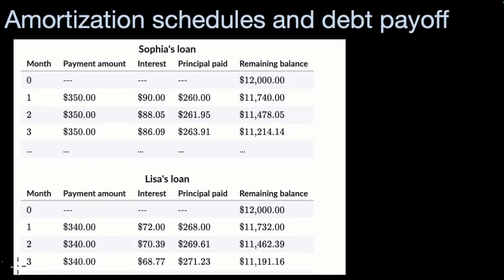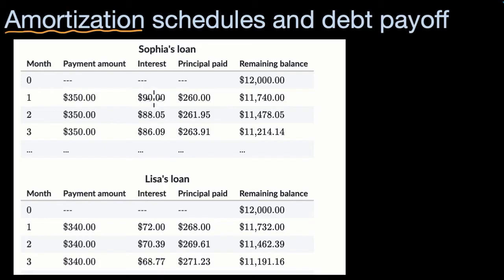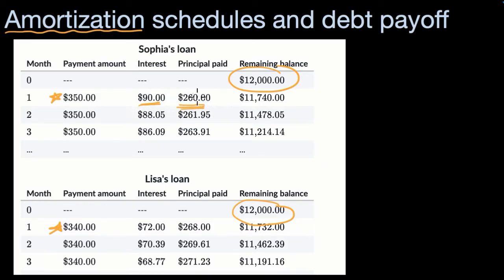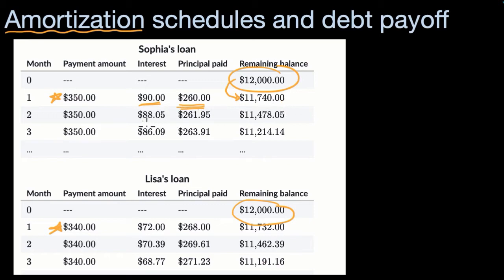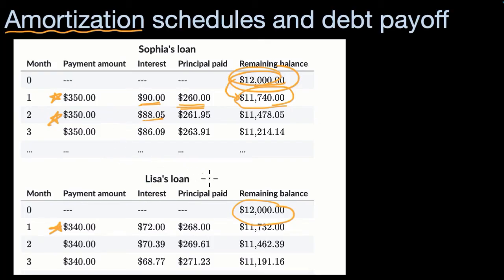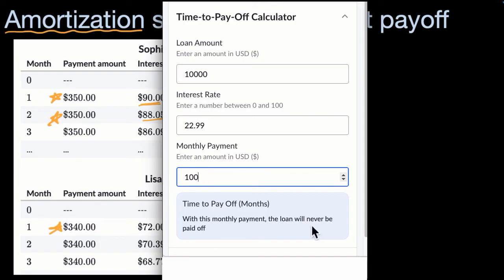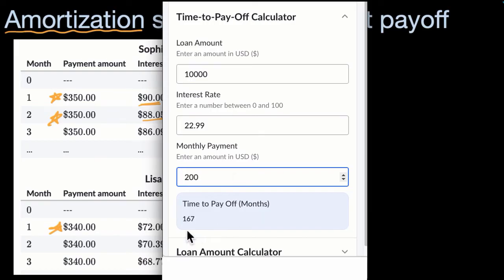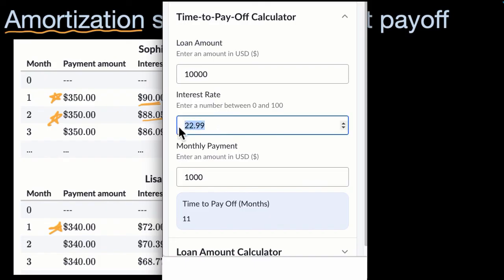Amortization schedules and time to pay off | Loans and debt | Financial Literacy | Khan Academy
For fixed-term loans, an amortization schedule shows how each payment is split between paying interest and reducing the principal. This helps you see how your loan balance goes down over time, influenced by the interest rate and loan length.